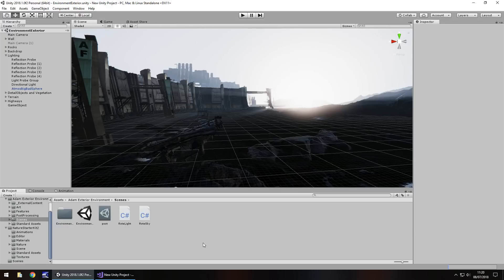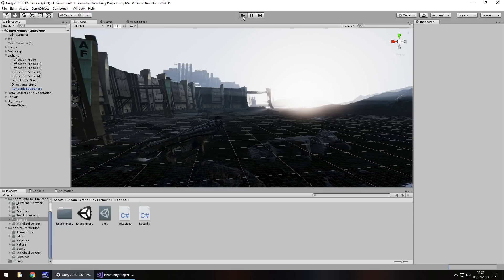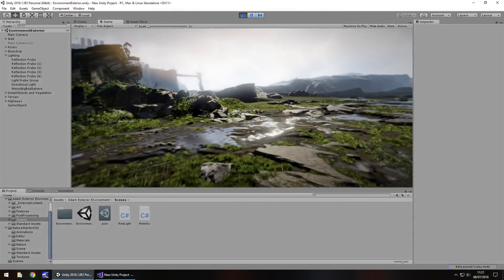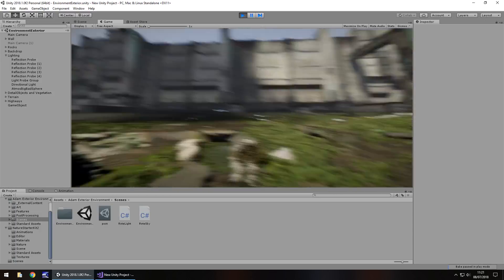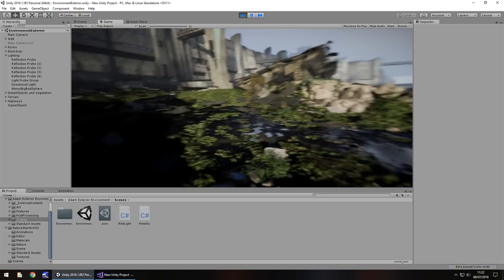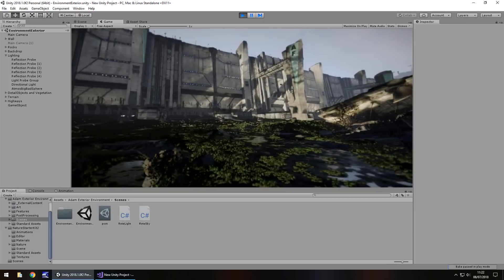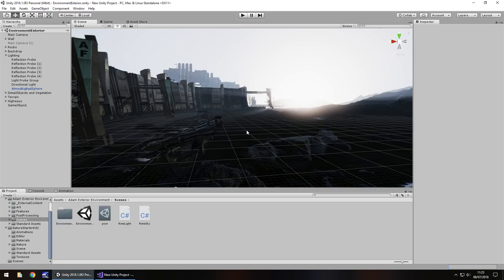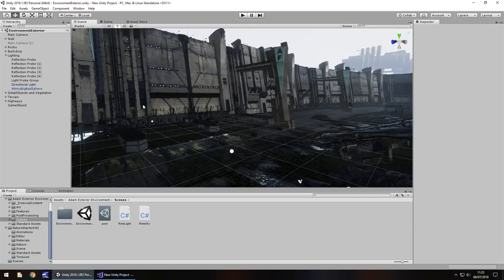CAN I GET GOOD GRAPHICS IN MY UNITY GAME?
JIMMYVEGAS Jimmy answers and explains an incredibly frequent question regarding graphics in Unity.

Who Is Jimmy Vegas?